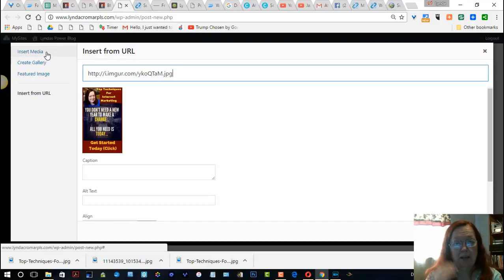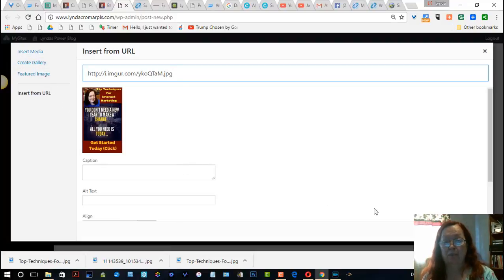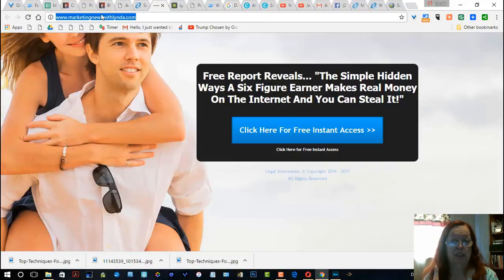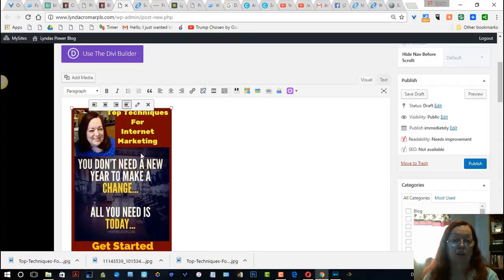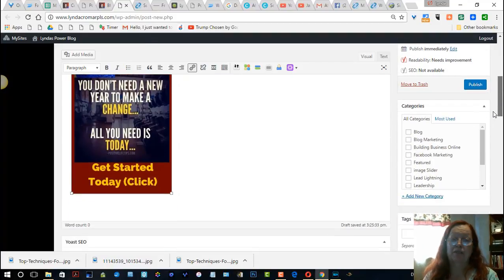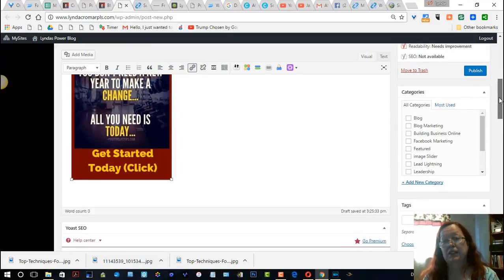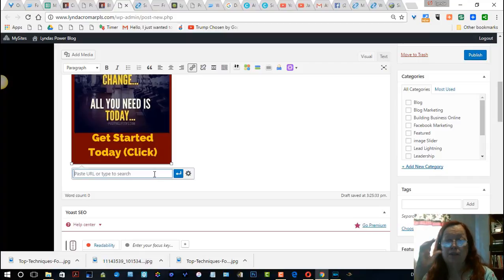Power Lead System Power Blog How to create offers on side of blog